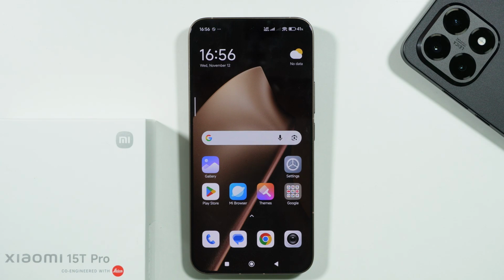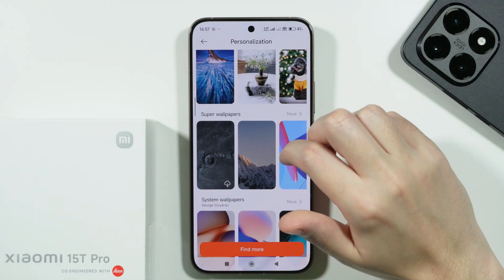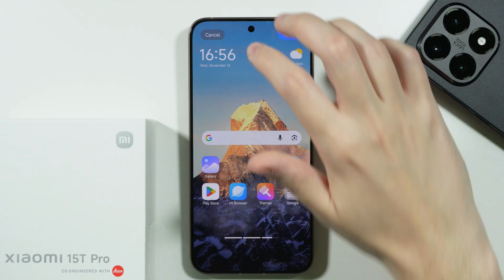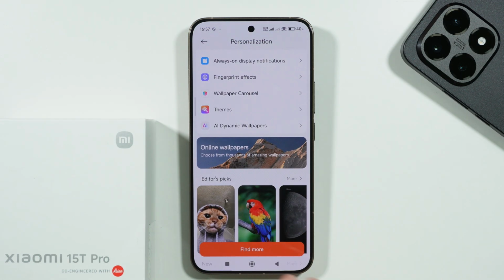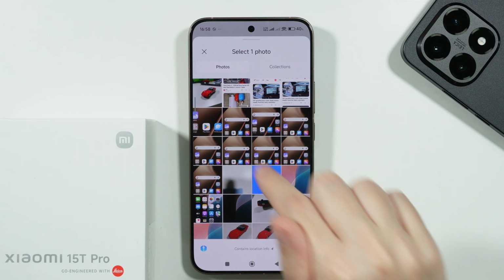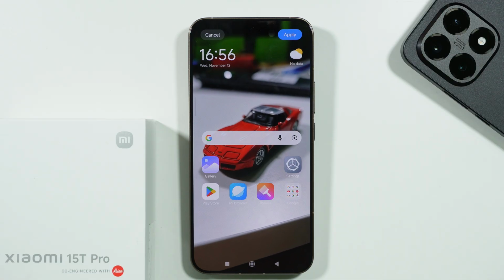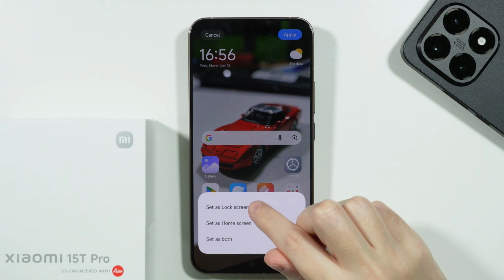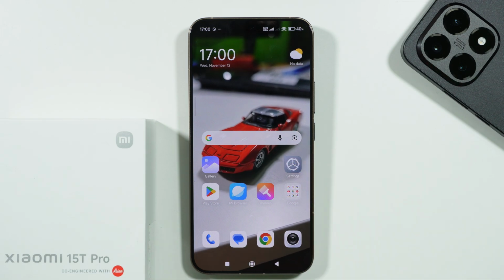Xiaomi 15T/15T Pro: How to Get Dynamic Wallpaper (Live Wallpaper) - AI Dynamic Wallpaper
In this video, I'll show you how to enable and use the Dynamic Wallpaper (Live Wallpaper) feature on your Xiaomi 15T or 15T Pro easily. This AI-powered setting allows you to instantly transform your phone background with engaging, moving visuals that react to the time of day or device interaction. Follow these simple steps in this quick Xiaomi settings tutorial to learn how to access the new AI Dynamic Wallpaper feature and apply it instantly.